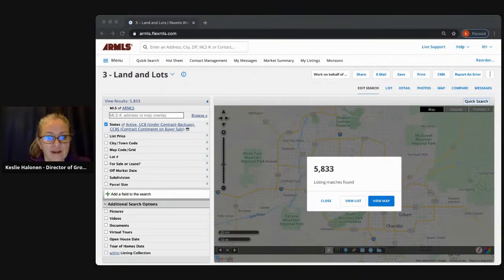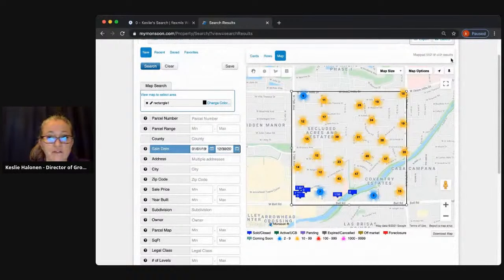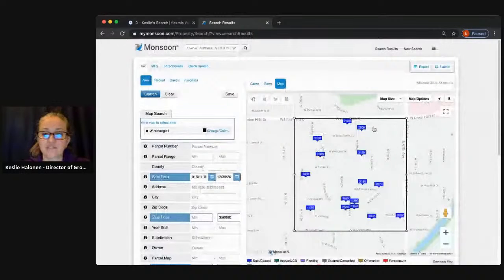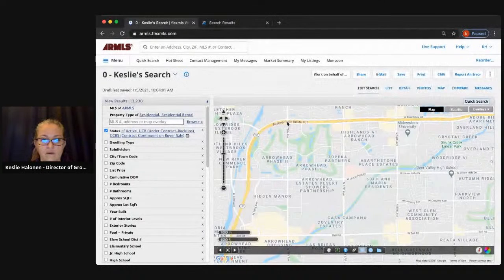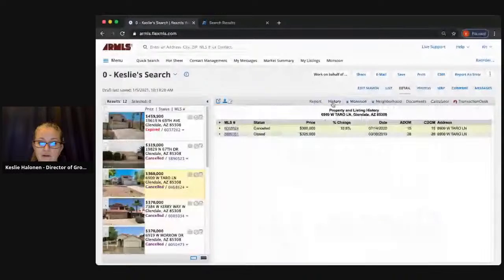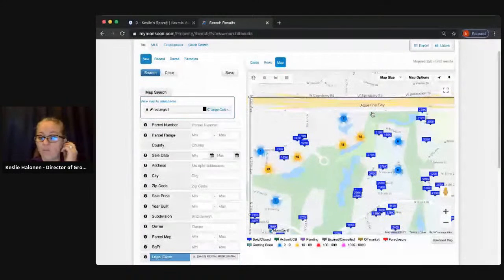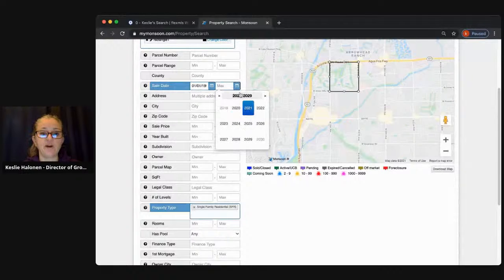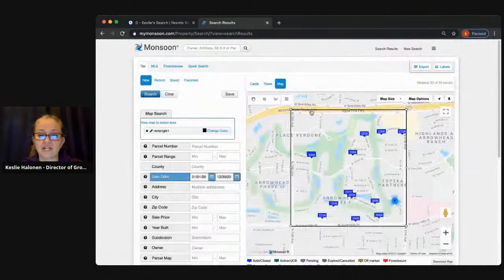Looking for Sellers in Monsoon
How Monsoon and tax records can work for you